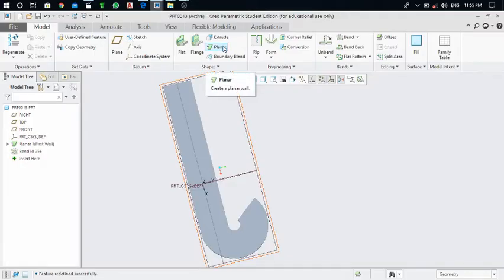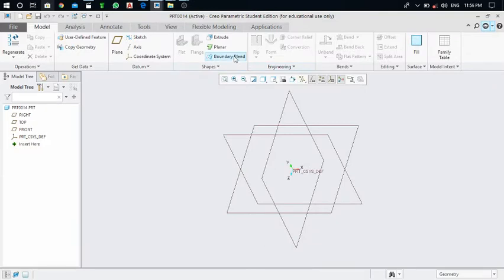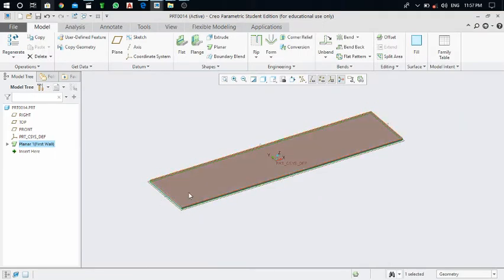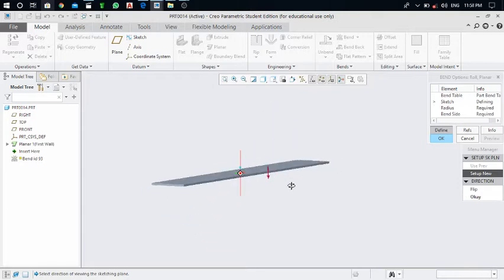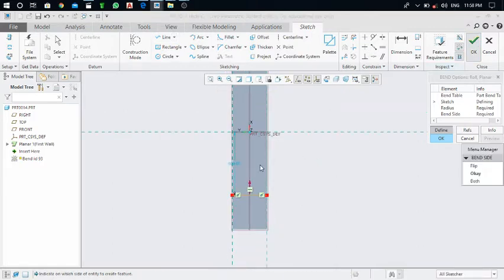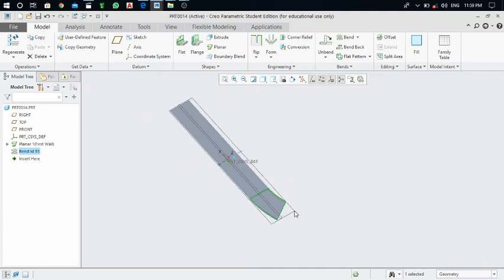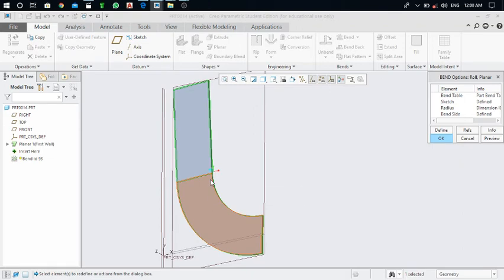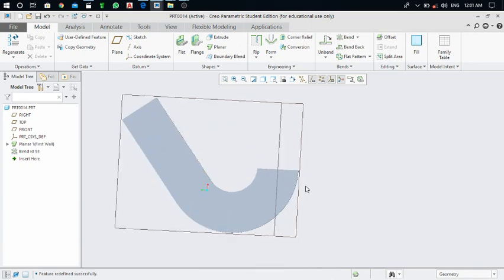Video-40 How To Use Roll Bend In Creo Parametric sheet metal design@CAD-Masters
Industrial Skill
Designing skills
Creo parametric
# Development  planing
# sheet metal Work in creo
mechanical Engineering

this creo parametric video covers the bend feature in sheet metal mode including the ribbons  and line tabs on the Ribbon this video cover fixed side and bend side

How the bend angle is major and deflection from the straight

How the bend radius is measured whether it may be inside or outside

This video also covers the all the possibility of the bends in sheet metal designing like according to surface according to edge also.

2)How to make  helical spring in creo parametric 5.0

3) mechanical  Engineer / Design field /learn new skills./creo software 5.0 / basic commands /

6)  Revolve command  in creo parametric 5.0 learn in just 3 min.

8) How to use blend command  with  the  example  of Mercedes Logo.

9) Steering  wheel  in Creo parametric 5.0  // sweep commands //

10) How to use mirror command in creo parametric

11) How to make LOGO of your NAME

12) How to make  Resume  powerful

13) How to use hole command  in creo parametric 5.0

14) How to use Round  command in creo  parametric 5.0

15) How to use chamfer command in creo parametric  5.0

16) How to use Draft  command in creo parametric 5.0

17) शेअर मार्केट? (short intro to Stock Market) in Marathi

18)Ferrari 458 Italia car surfacing creo parametric

19) sheet metal work in creo parametric / Design  job/ Sheet  Metal /Creo Software /industrial  skills.

20) Sheet metal /Fabrication /Design /creo parametric 5.0

21) How to use flange command in creo parametric 5.0

22) How to use flat command creo parametric 5.0 in sheet metal Work

Industrial Skill
Designing skills

Video Content:
This creo parametric video covers the boundary blend command in creo parametric

This channel also covers the all the possibility of the bends in sheet metal designing like according to surface according to edge also.

2.